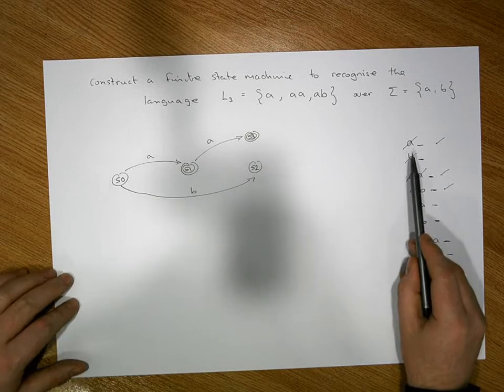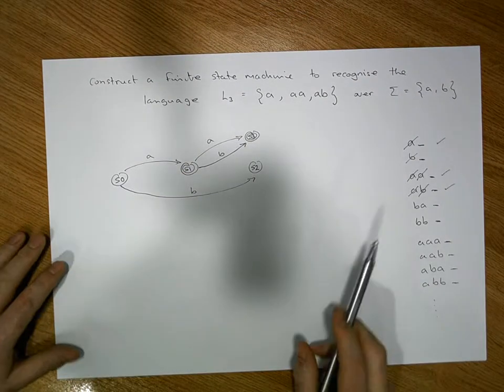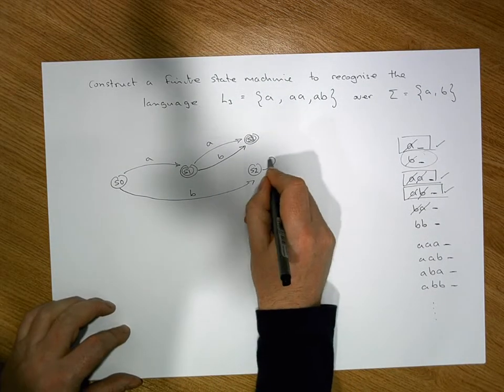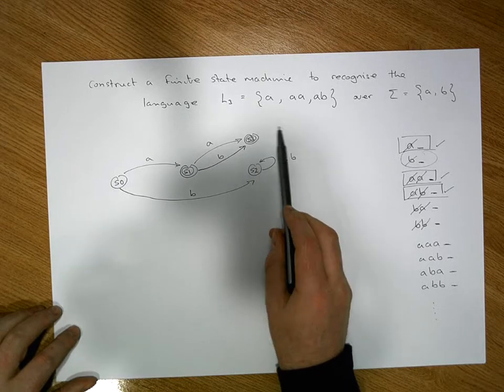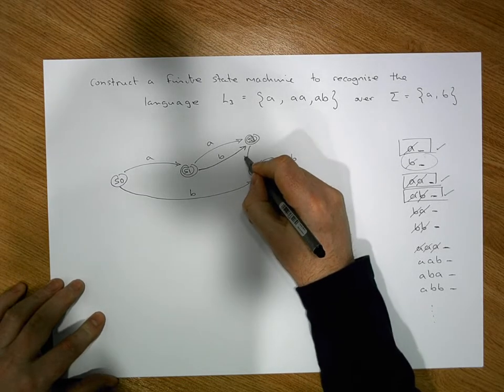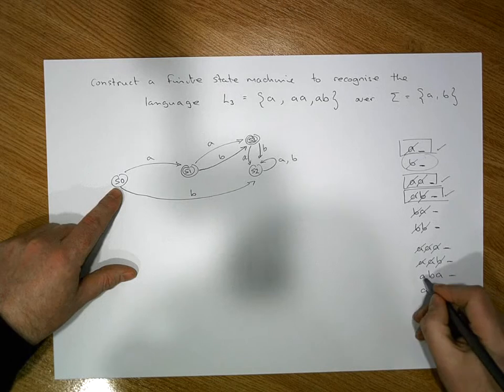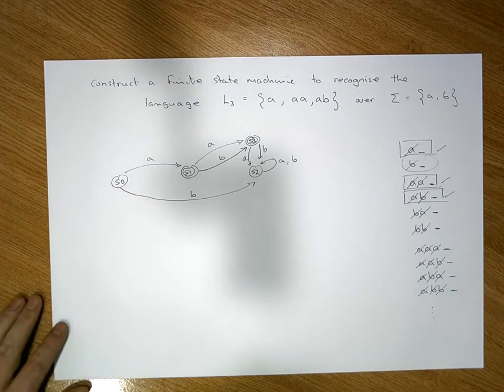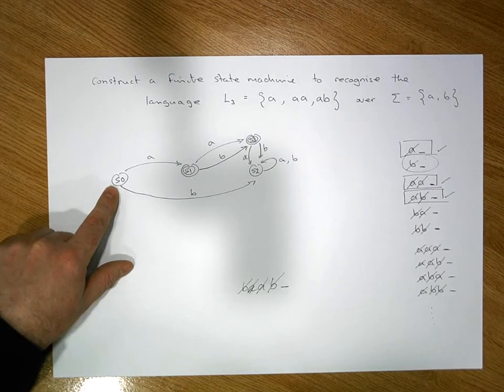Finite State Machines Example 2 - Part 2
This short video details how to construct a Finite State Machine for a small finite language.